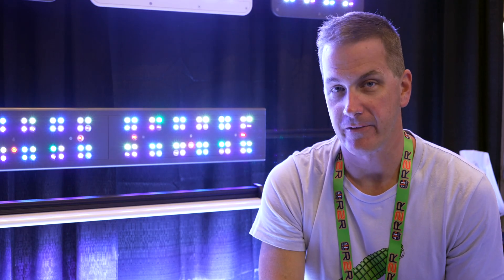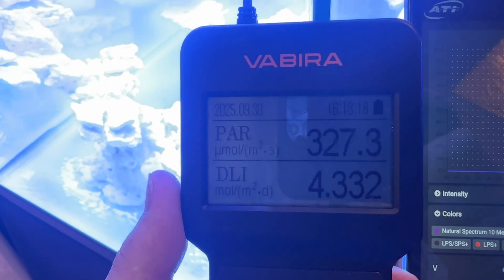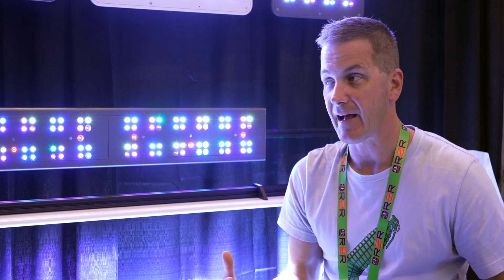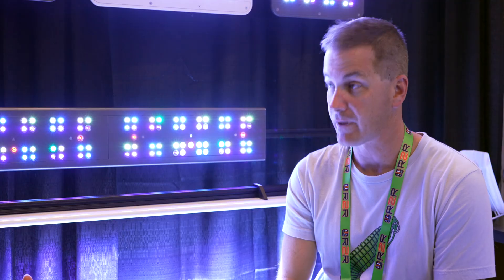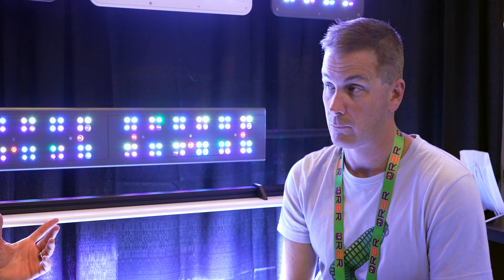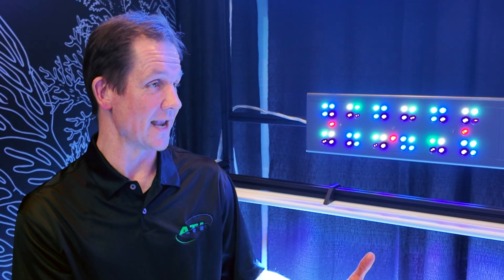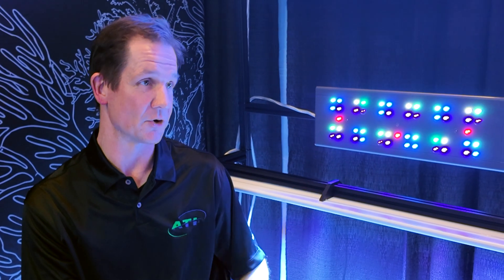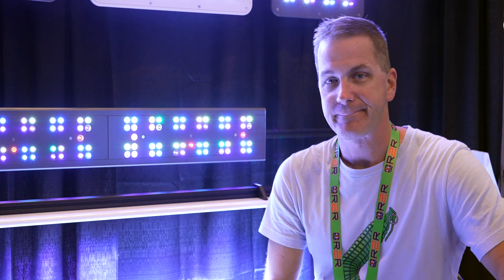ATI Straton Flex - Full Tank Lighting Solution, Not a Strip Light! | Reefapalooza CA 2025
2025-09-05 - At Reefapalooza CA, we checked out the new ATI Straton Flex LED – a powerful, efficient reef aquarium light that’s often mistaken for a simple strip light. Far from it! The Straton Flex uses the same LED configuration as the Straton Pro, delivering full-tank coverage for SPS, LPS, and soft corals up to 24" wide and 30" deep. With WiFi app control, customizable presets, reflector technology (no lenses to burn out), and sleek design options, it’s a cost-effective solution for 3-6 foot reef tanks. In this video, we break down performance, spread, pricing, and why this is a true primary lighting solution for serious reef keepers.
► ATI Straton Flex 102 Gen 2 Flat Panel LED Light - White
► ATI Straton Flex 153 Gen 2 Flat Panel LED Light - White
► ATI Straton Flex 153 Gen 2 Flat Panel LED Light - Anthracite Gray
► ATI Straton Flex 102 Gen 2 Flat Panel LED Light - Anthracite Gray